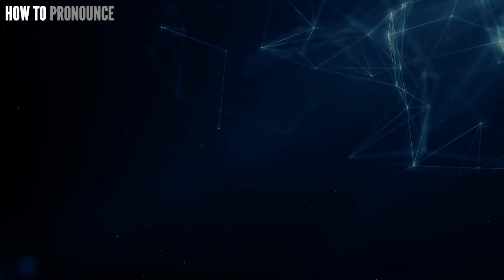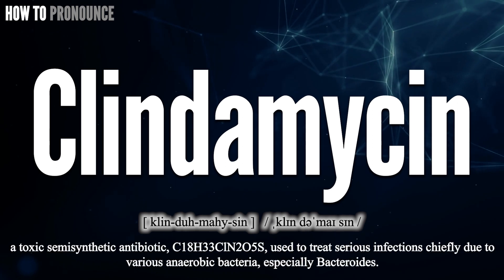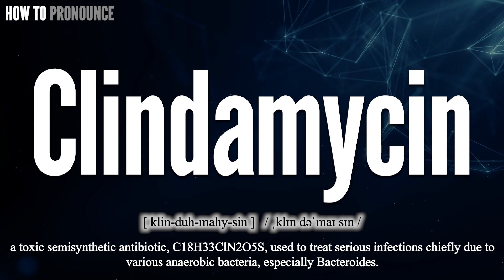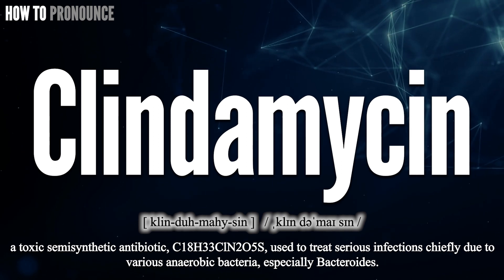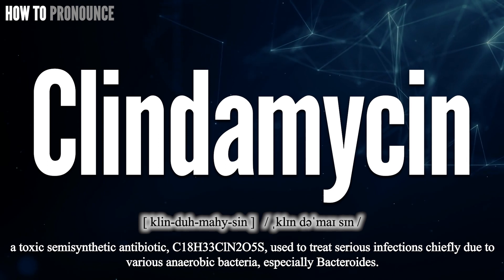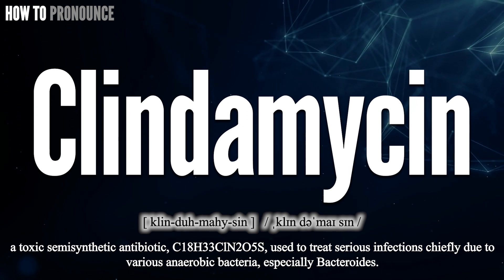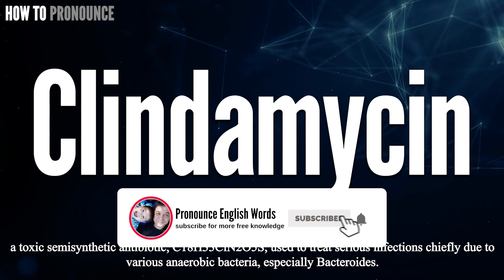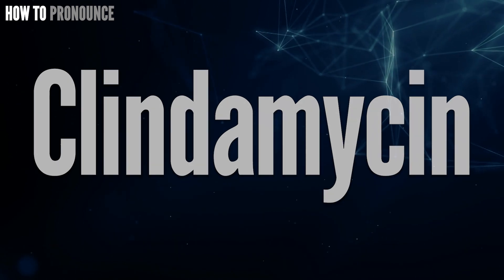Clindamycin Pronunciation | How to Pronounce (say) Clindamycin CORRECTLY | Meaning Definition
Clindamycin

Index:

00:00 Clindamycin pronunciation
00:12 For more CORRECT pronunciations
00:19 Please Subscribe US! THANKS!

Clindamycin

Clindamycin Phonetic respelling: [ klin-duh-mahy-sin ]
Clindamycin International Phonetic Alphabet IPA: / ˌklɪn dəˈmaɪ sɪn /

Clindamycin Definition:
a toxic semisynthetic antibiotic, C18H33ClN2O5S, used to treat serious infections chiefly due to various anaerobic bacteria, especially Bacteroides.

Clindamycin Medical Translation:
Uyghur Uygur language:
Clindamycin in Turkish:
Clindamycin in Chinese traditional / simplified:

Clindamycin Pronunciation,
Pronounce Clindamycin
Clindamycin meaning in medicine,
Clindamycin medical meaning,
Define Clindamycin, Clindamycin definition, Definition of Clindamycin, Clindamycin pictures,
What is Clindamycin,
Clindamycin Definition in medicine,
How to Pronounce Clindamycin in English,
How to Pronounce Clindamycin in American English,
How to Pronounce Clindamycin in British English,
How to pronounce Clindamycin in UK English ,
How to Say Clindamycin in Native English ,
Clindamycin سۆزنى قانداق ئوقۇيدۇ
Clindamycin سۆزنى قانداق تەلەپپۇز قىلىمىز

In this page, you may find the word, Clindamycin , how to pronounce this word Clindamycin, how to say it in the native language, the international phonetic alphabet IPA, exactly translations in the Chinese language, in the Turkish language, in English, exactly correct pronunciation in American English, in British UK English, in Hindi English, and in other languages.

You may also find Clindamycin definition, the meaning of this term, pictures about this term, and some useful links about this.

bu tıp kelimesi Clindamycin nasıl okunur, bu kelime Clindamycin ingilizçe ne denir, Clindamycin çinçe ne denir, Clindamycin anlamı nedir, Clindamycin nasıl telaffuz edilir,
tıbbi kelimeler, ingilizce tıbbi sözlük, amerika ingilizcesi, tıbbi tercüme, tıbbi kelime çeviri, Clindamycin ingilizcesi,

Don’t miss